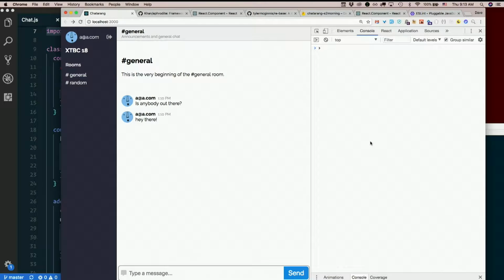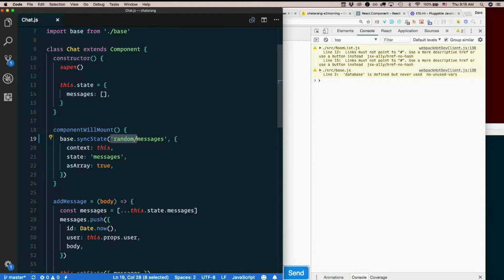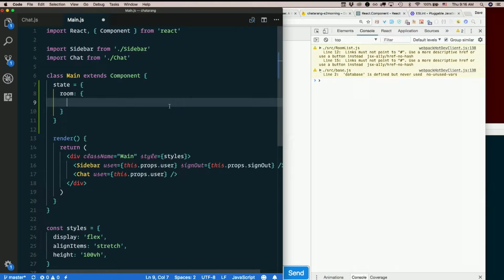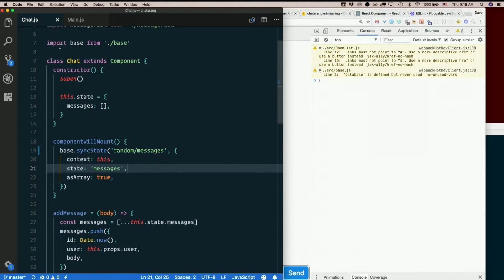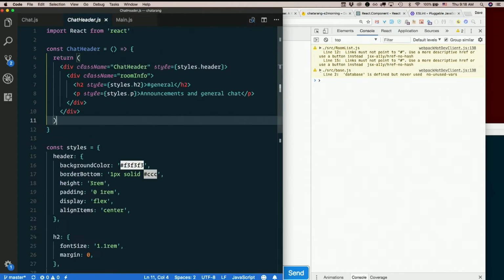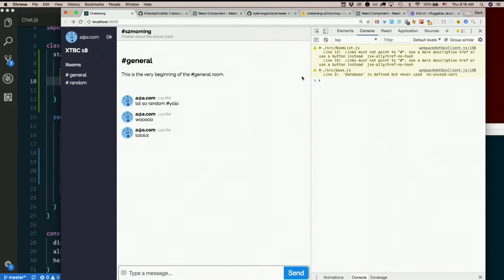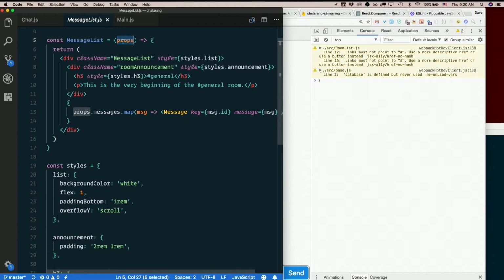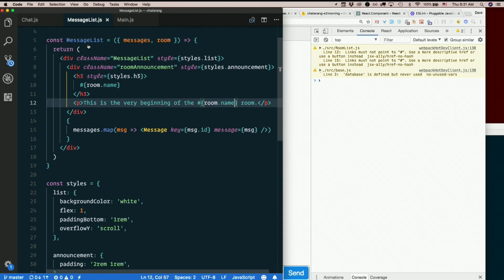Day 8 - Morning, part 2: Store room in state and show it in heading - XTBC 2018 Session 2